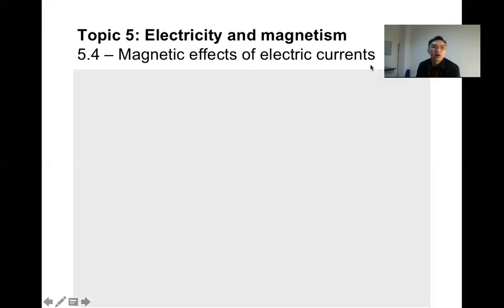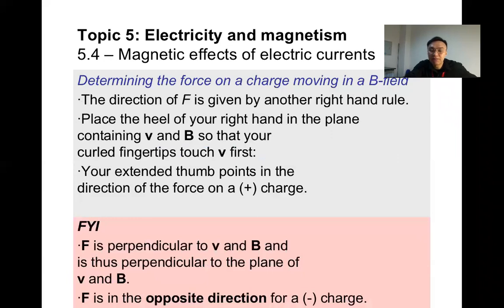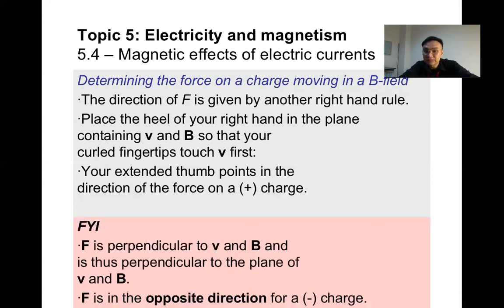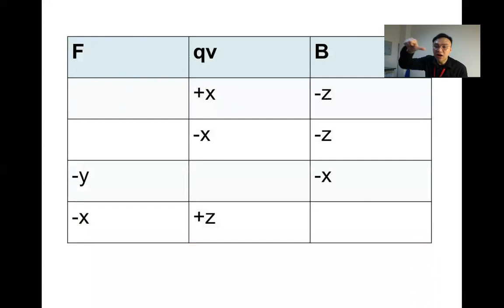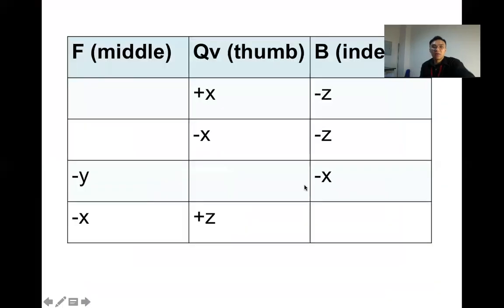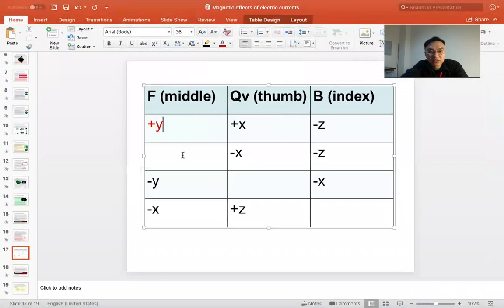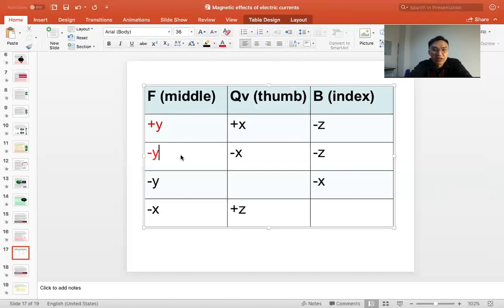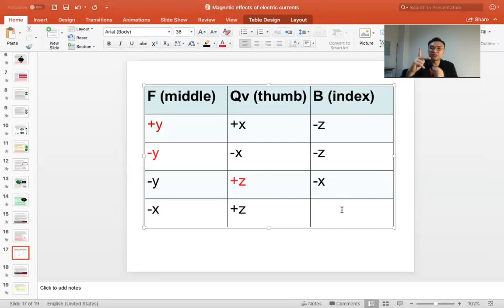Magnetism part 2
In this video, I will teach you the right hand rule. Unfortunately, because of the mirror image, it does the opposite side in the video. Example, I point right but it looks left on the video. Nonetheless, you can try it